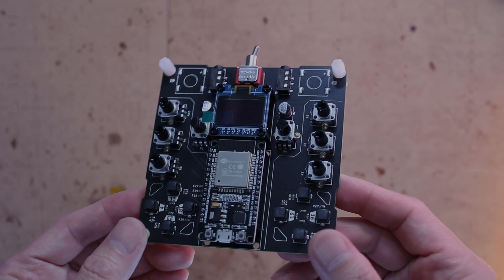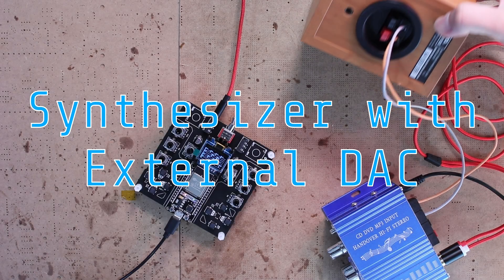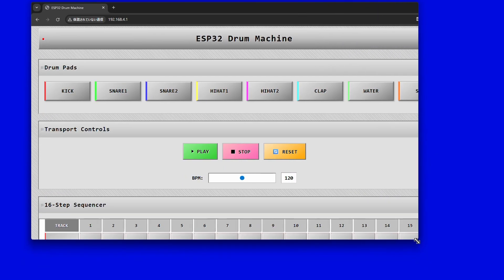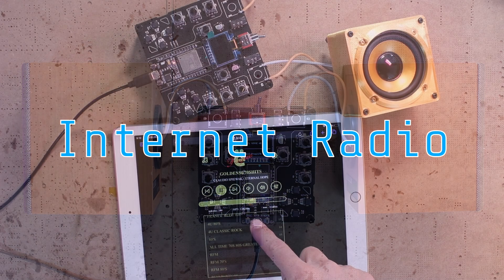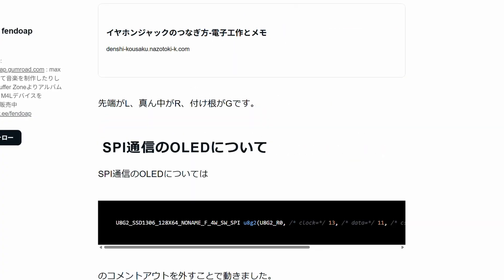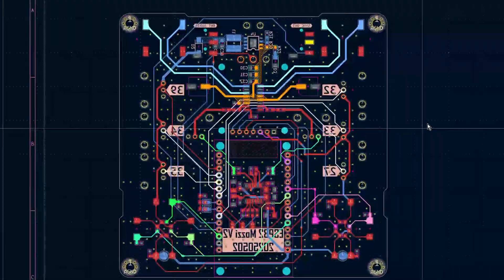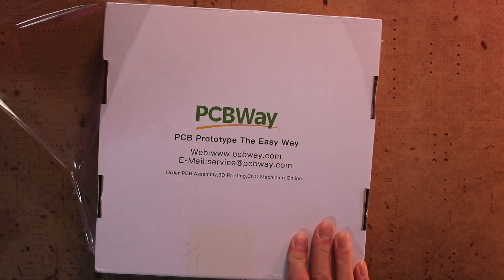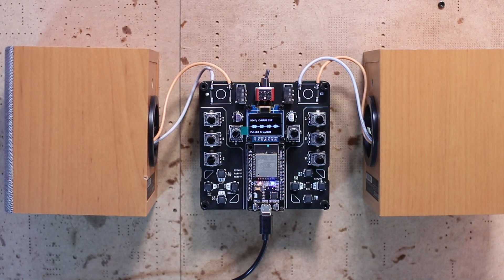A simple Synthesizer that you can build yourself! (ESP32 + Mozzi)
Don’t miss out! PCBWay’s purple solder mask, normally an extra cost, is now FREE. Grab yours today—offer ends September 30!

You can order the PCB or even order the PCB with assembly service